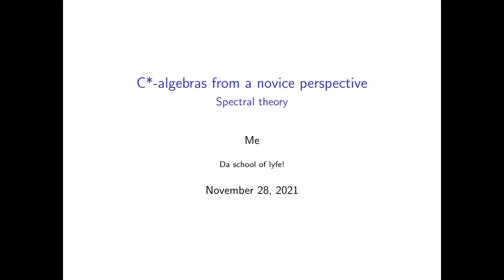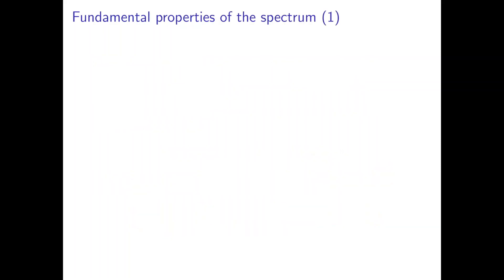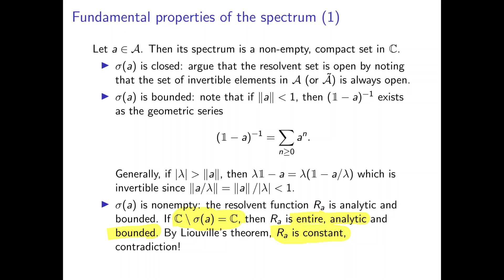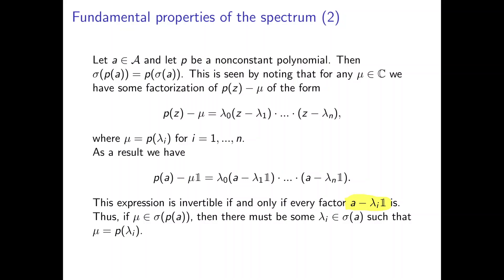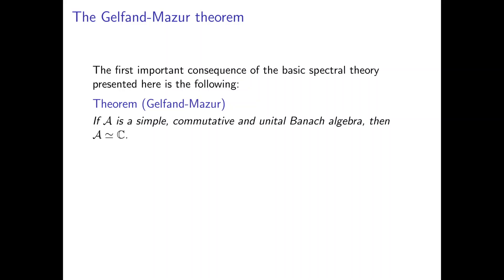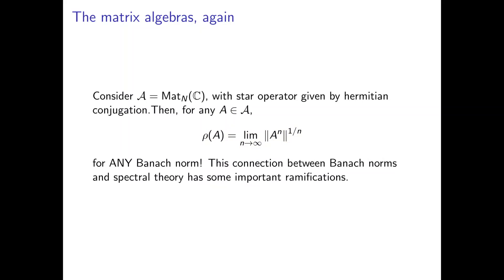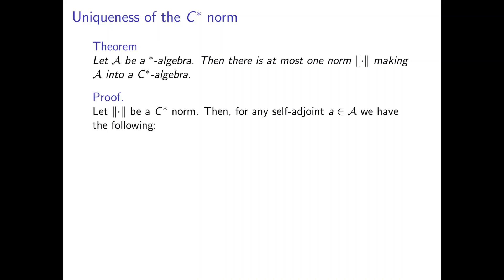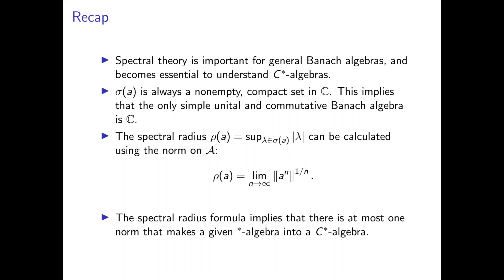C*-algebras 4: Spectral theory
Today we go over some basic definitions and results about the general spectral theory of Banach algebras. Spectral theory plays an important role in the theory of C*-algebras, and it is essential that we have at least a basic understanding of these concepts if we are to have a hope of understanding what is to come.

Introduction and basic definitions 00:00-02:34
Fundamental properties of the spectrum 02:34-08:40
The Gelfand-Mazur theorem 08:40-10:40
The spectral radius 10:40-13:15
Uniqueness of the C* norm 13:15-16:09
Recap 16:09-18:28

NOTE: I recently discovered that the audio for this video has only been recorded for the right channel. I will resolve it as soon as I find the time.